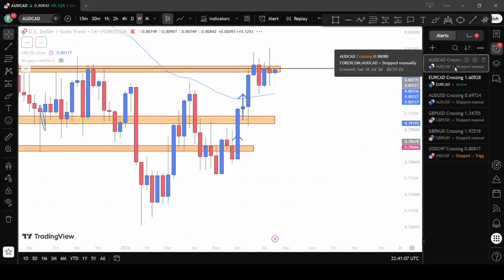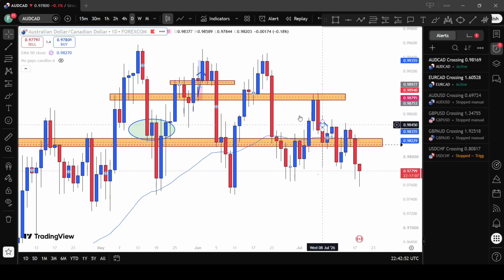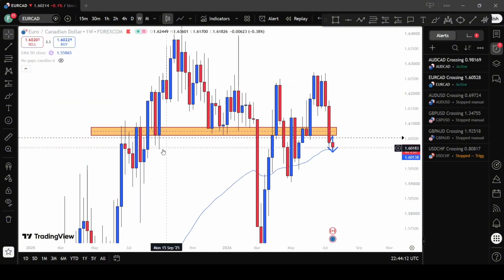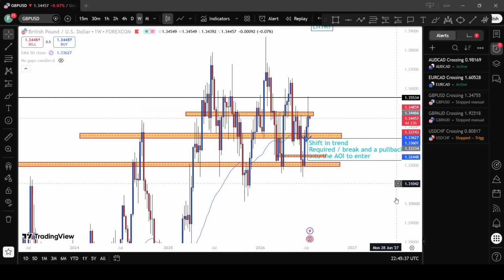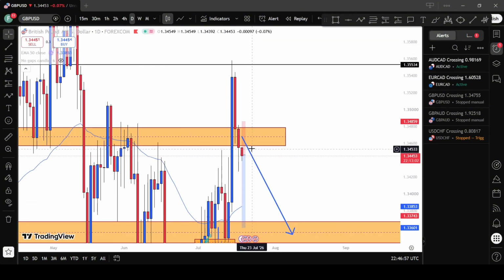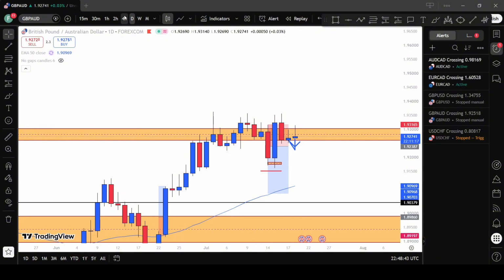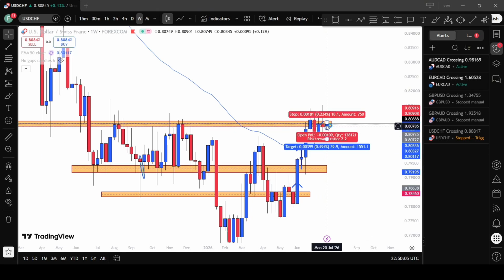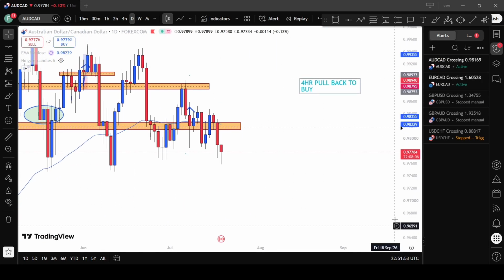The Prediction That Could Change Everything..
This is the 3rd week of the challenge and this is my prediction of the market moves before it happens.. If at least one of these moves plays out in my prediction and If i’m apart of it could be the first step to a turning point in my journey.